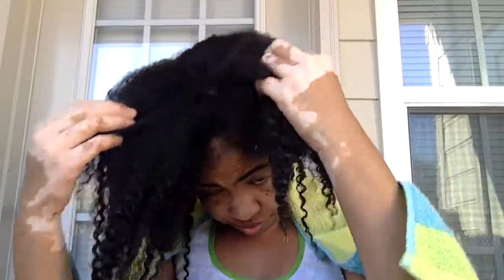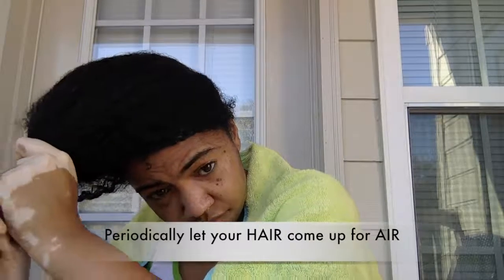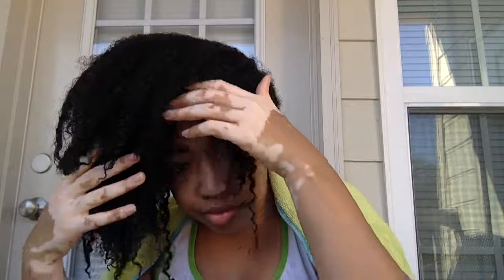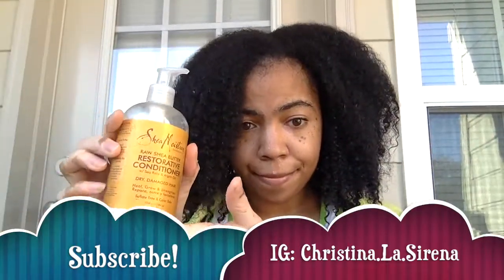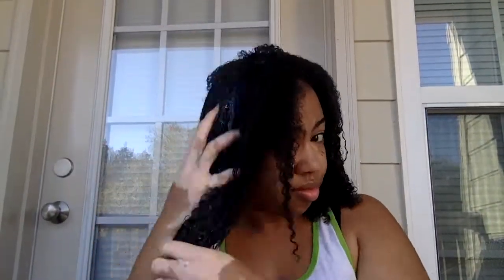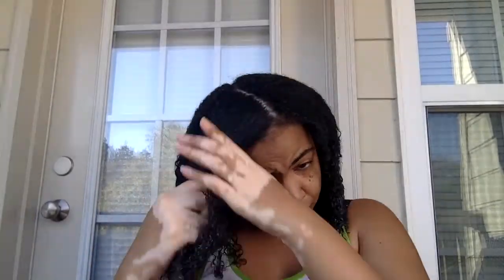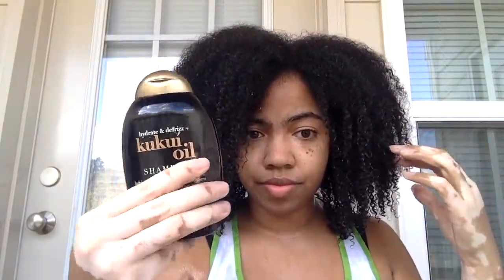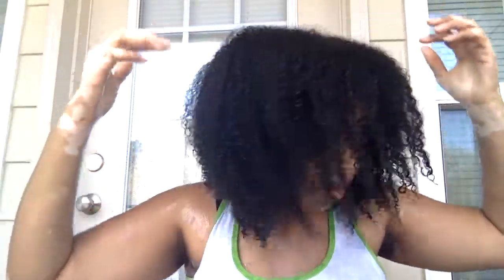Easy Steps to go from Straight to Curly| NO HEAT DAMAGE